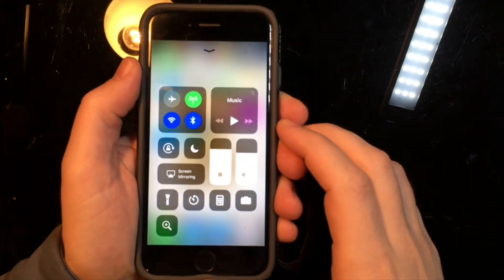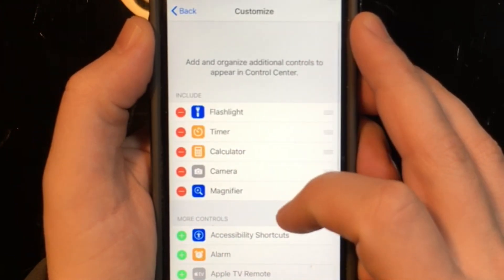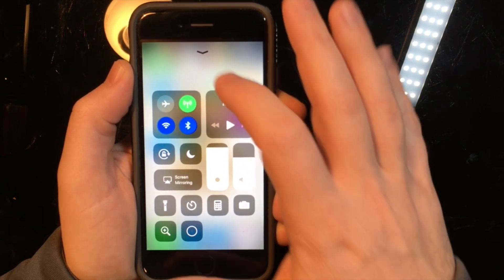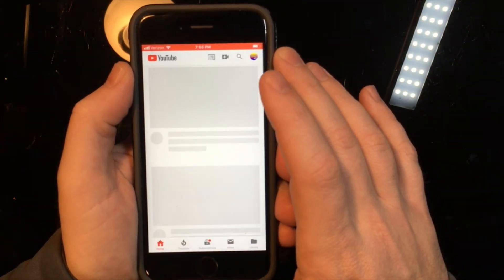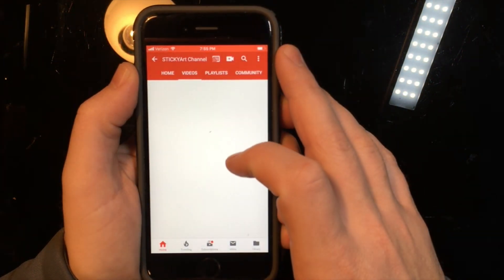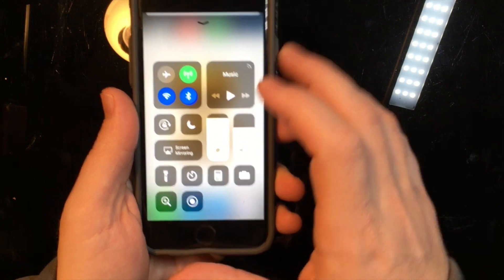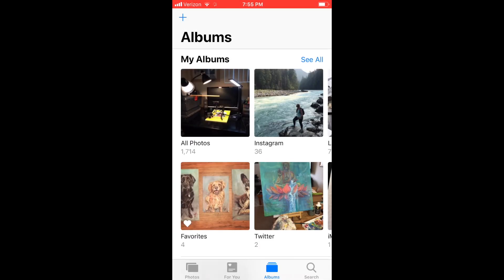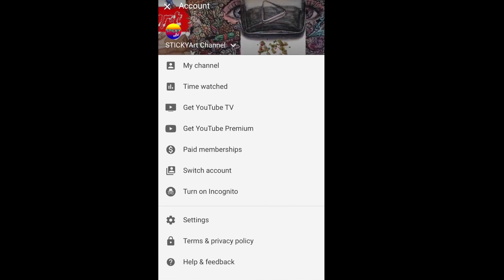How to Screen Record On an Iphone (5, 6, 7+)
I show how to unlock more than 2 percent of the iphones true power. Just like Shaggy (Scooby-do) the iphone has morepower than many know built in to it! Screen recording is built in to the iphone all you need to do is unlock it in the settings! I show you how in about 30 seconds!